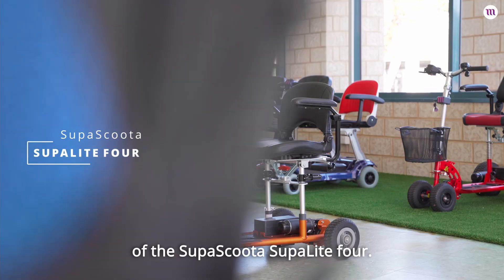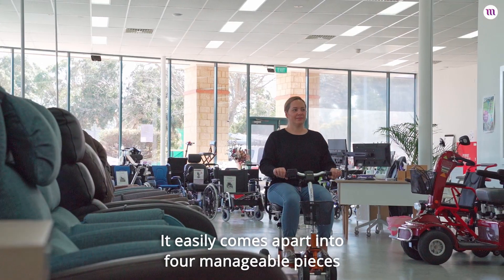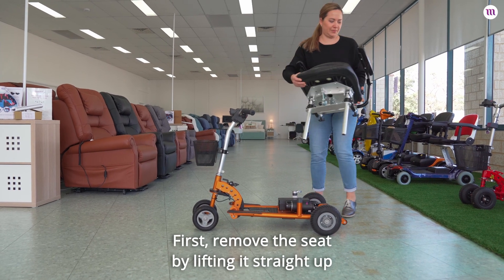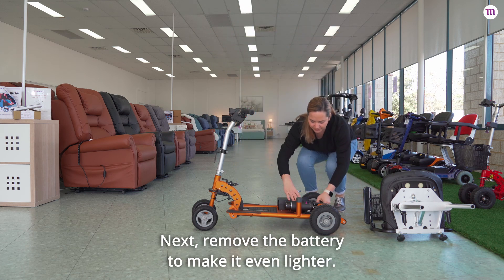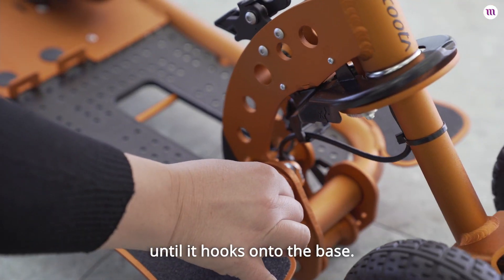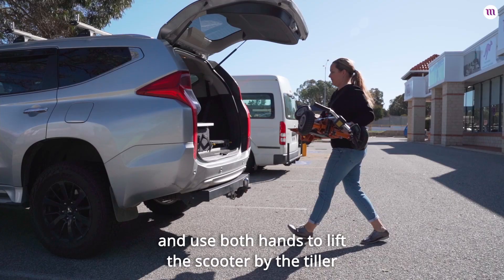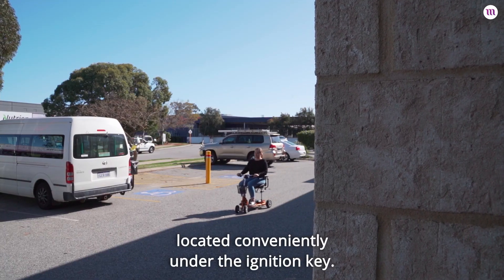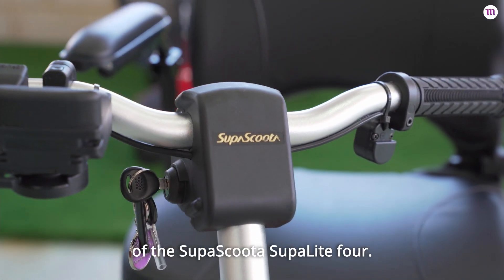SupaScoota SupaLite 4 -An Overview of this lightweight portable mobility scooter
An overview of the SupaLite 4 by SupaScoota, one of the most innovative and lightest mobility scooters currently available on the market.

OR get in touch for a free in-home demo